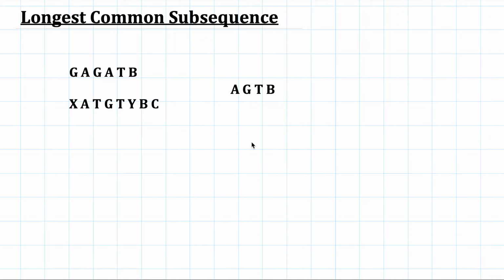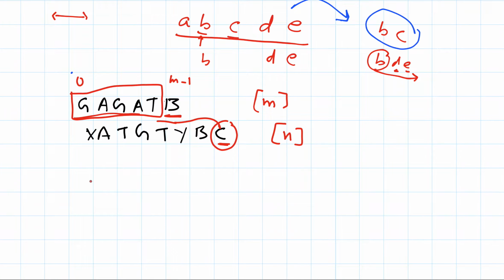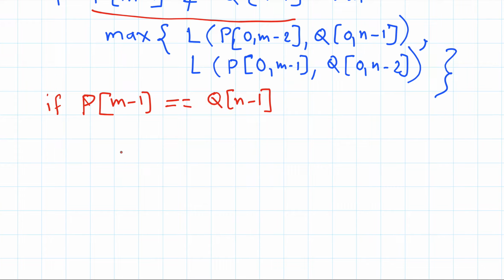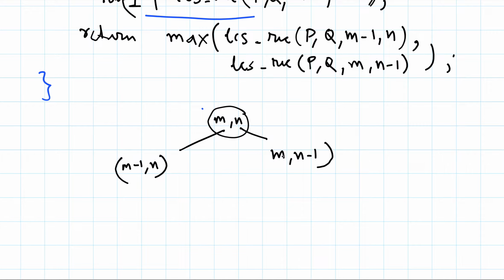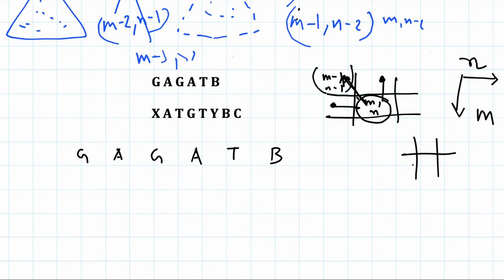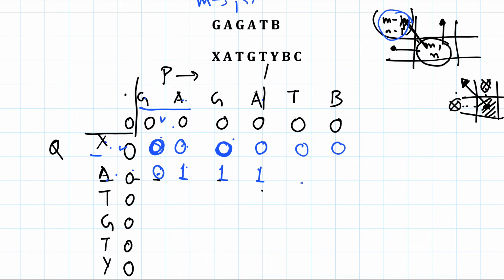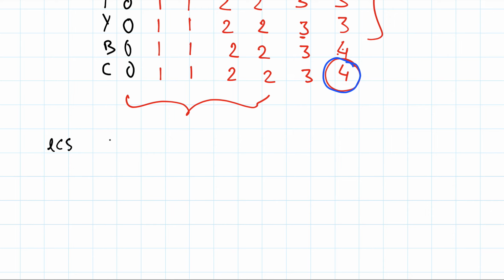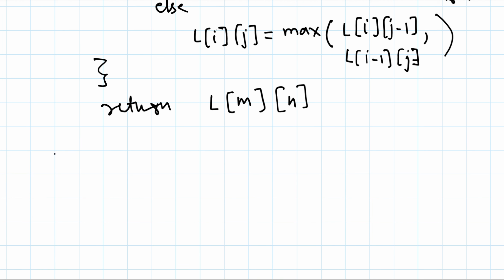Dynamic Programming | Longest Common Subsequence (LCS) | Part 1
Dynamic Programming | Longest Common Subsequence | (Part 1)
Finding the length of LCS of 2 strings.